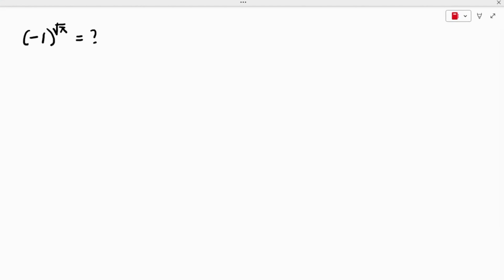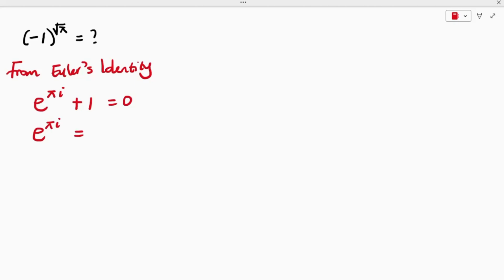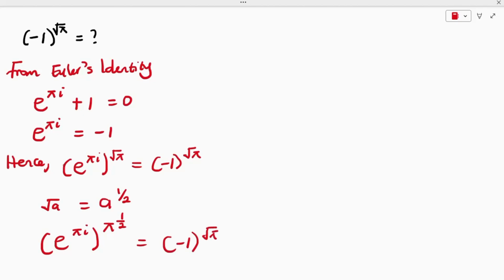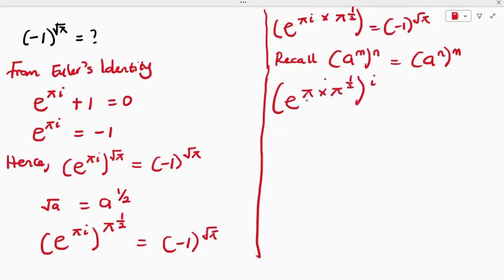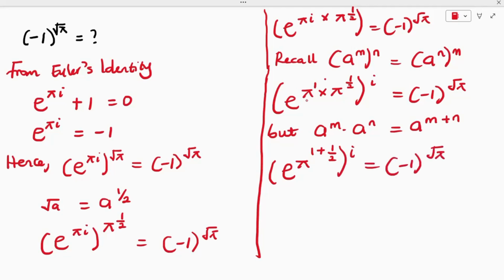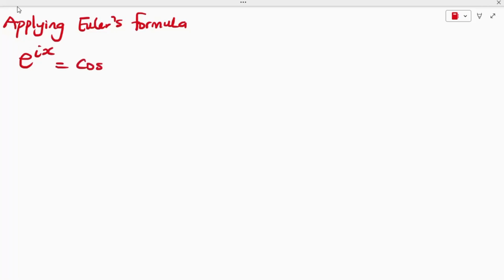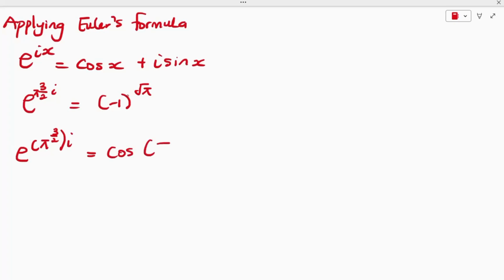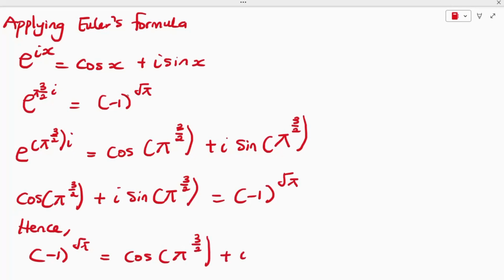Nice Harvard Entrance Exam Question | Can You Solve?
Think you’re ready for a Harvard-level challenge? Try solving this tricky entrance exam question that has stumped many! Perfect for students, aspiring Ivy Leaguers, and math enthusiasts looking to test their skills. Can you solve it? Watch now and find out!